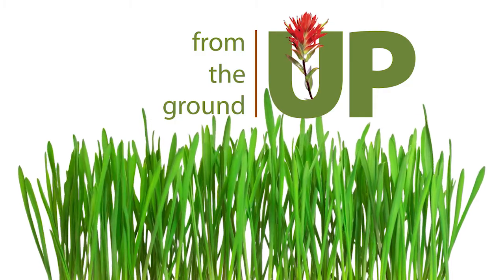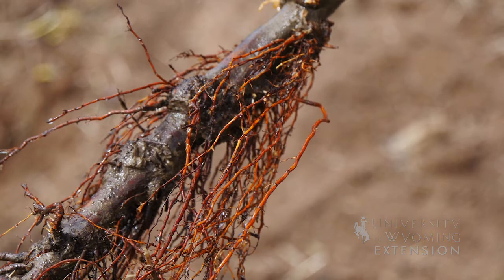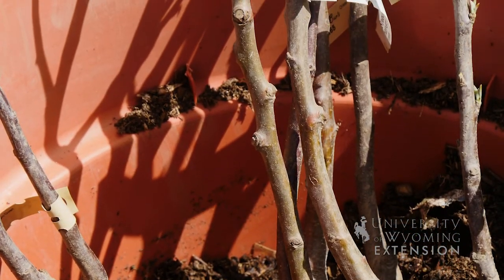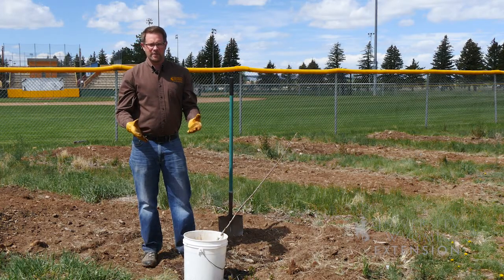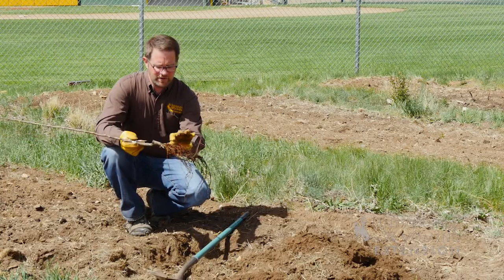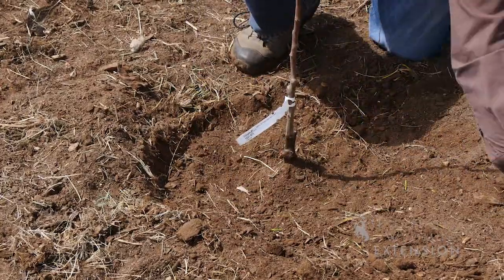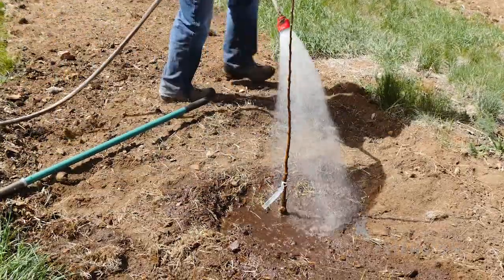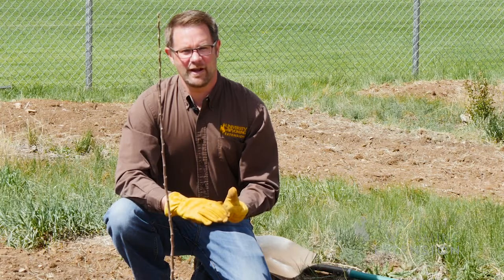Bare Root Tree Planting | From the Ground Up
Are you thinking about adding trees to your landscape? Think about ordering bare root trees this spring.